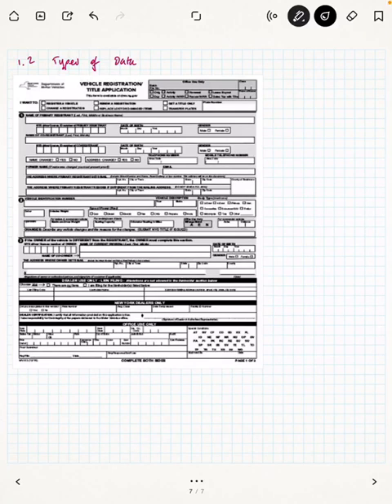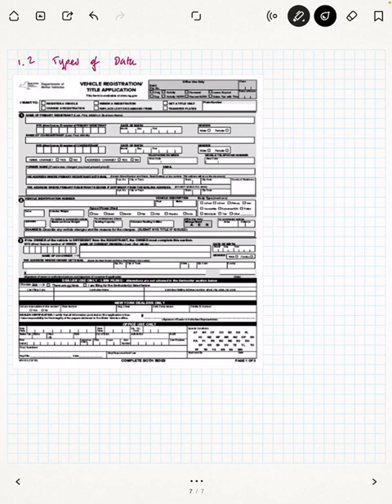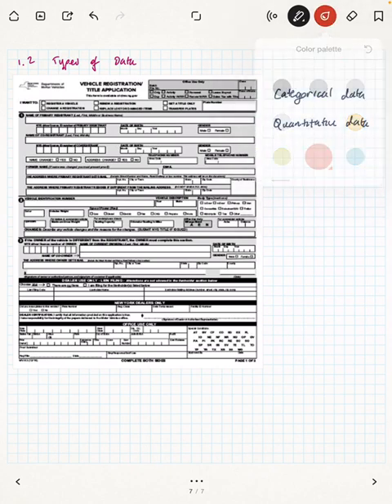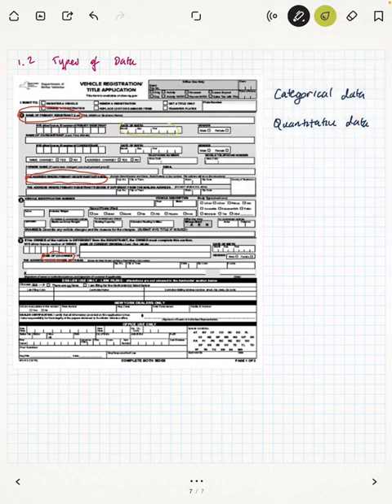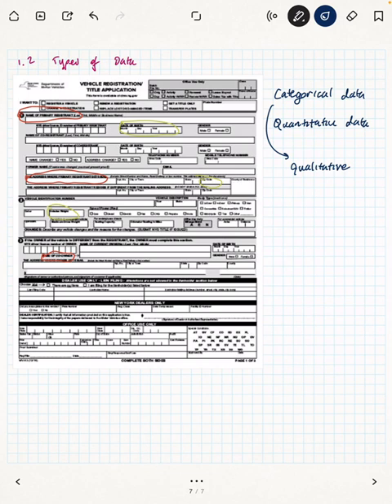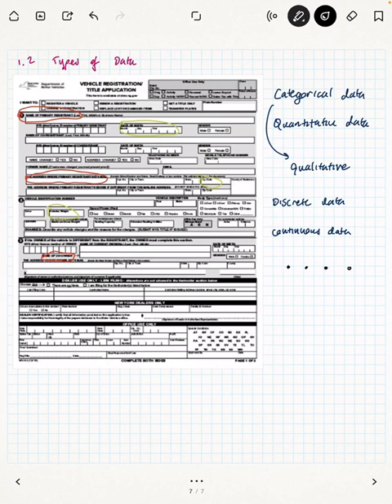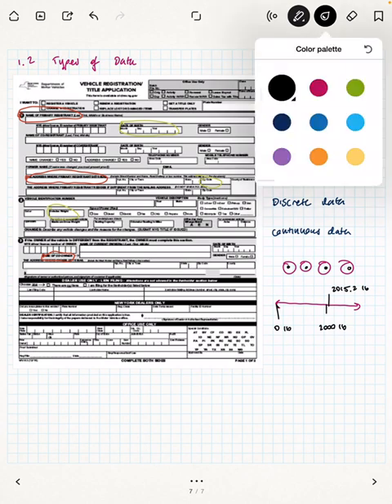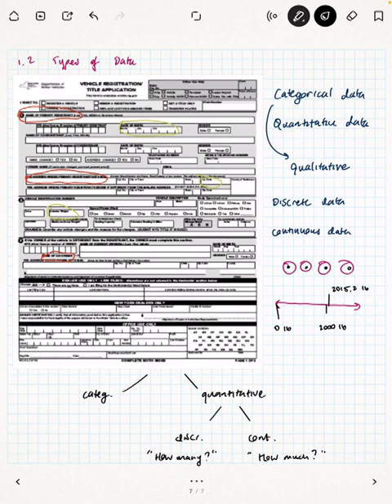1.2 Categorical vs Quantitative Data